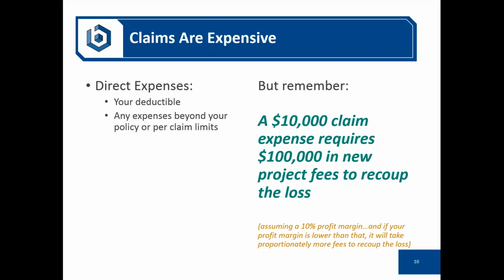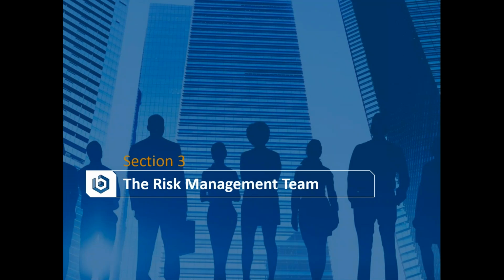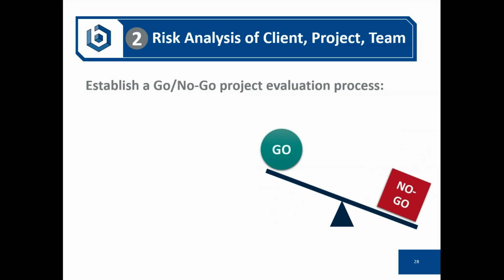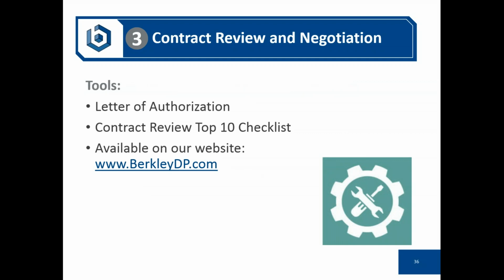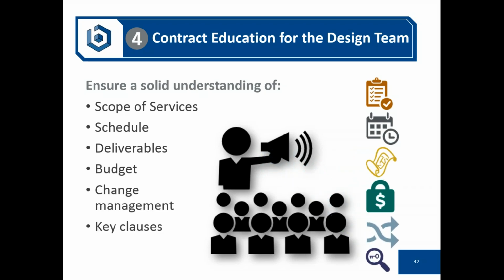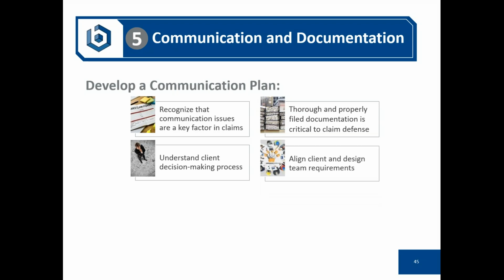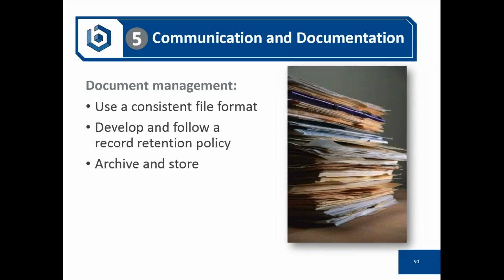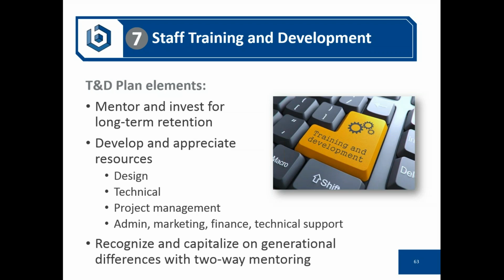Developing a Risk Management Plan for Your Firm